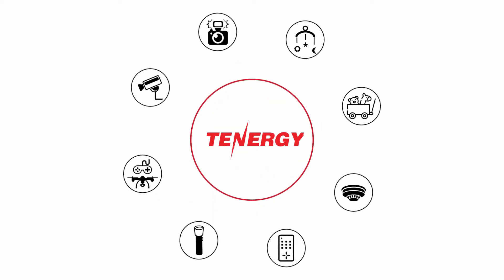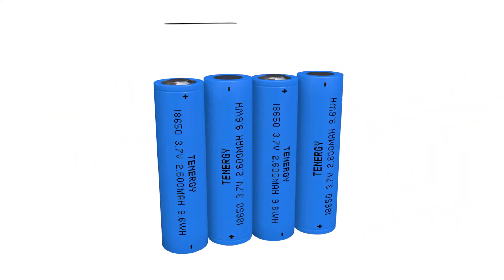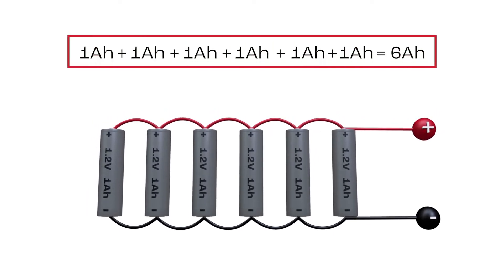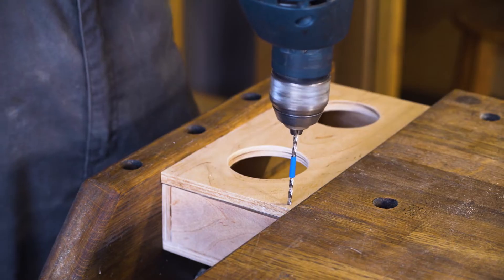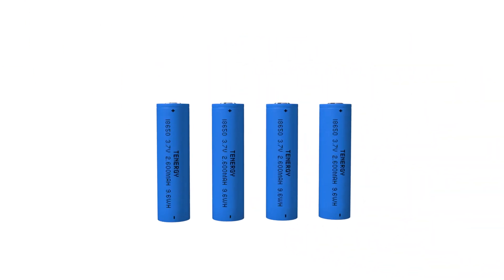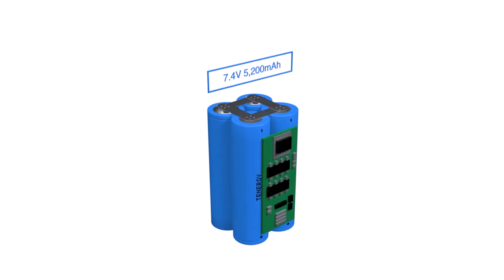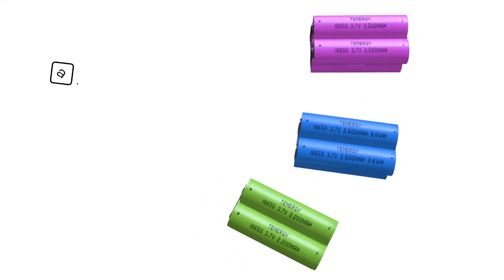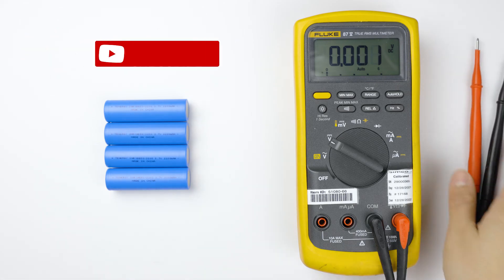What do batteries in series and parallel mean?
Knowing about series and parallel connections in battery packs can be useful because it allows you to understand how to create one with the desired voltage and capacity for a specific application.

WHAT YOU'LL SEE:
0:00 Intro
0:13 What are series connections?
0:57 What are parallel connections?
1:50 What are series and parallel connections?
3:11 Other specifications
4:11 Outro